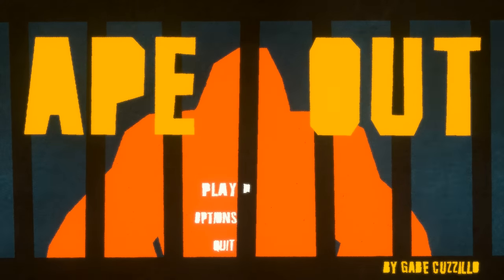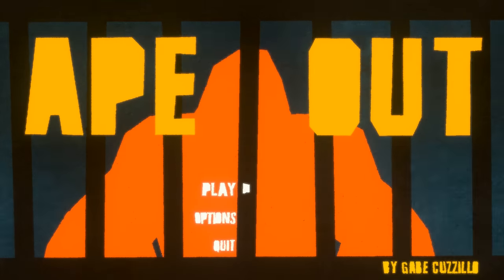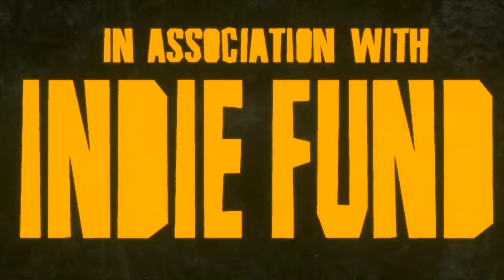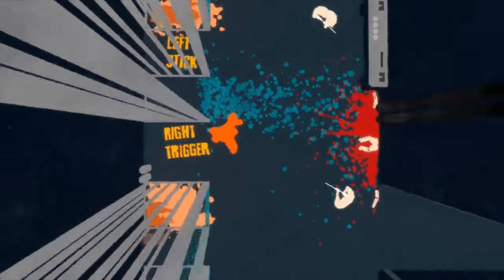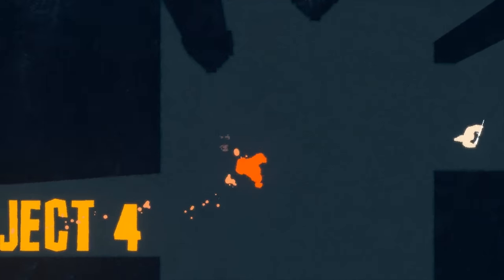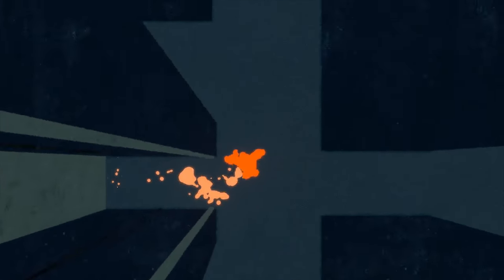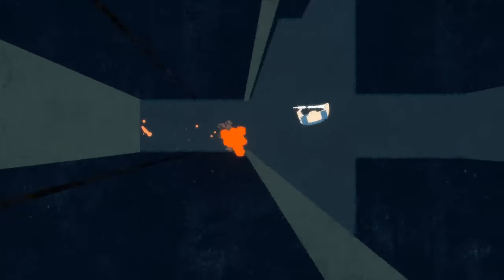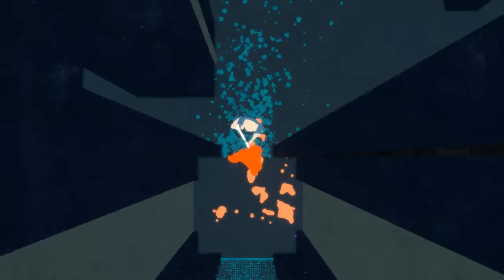Ape Out (Quick Look) - Gorilla Violence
In which an ape escapes.

►Thanks to my Patrons:

Imogene Allan
Calaen Suarez
Cesar Zamudio
Evan
Chris Croft
Erik Fleischer
Victoria Price
Chelsie Bartoszek
daniel gribik
mifiamigahna
Demi Frost
Henrik
Captain Calamity
Daniel Wilson
McDergan
Lyndsie Bernard
Kyle Sherwood
Oh man!
Acebounty
Edmund Wu
Brenton Buchanan
Joy likes football
Dhumina
Knathaniel C
Unawarewolf
Valeria P.
jman4747
Victor T.
Absinthemiasma
Kyle Smith
Phoinix
nevanxerasmus
Kevin English
Magic Pink
ML
dakota bosarge
Pierre Galin
Minsya
Ella Vance
Avlien
Joseph Coco
Jackie